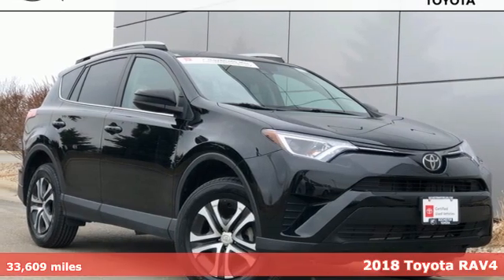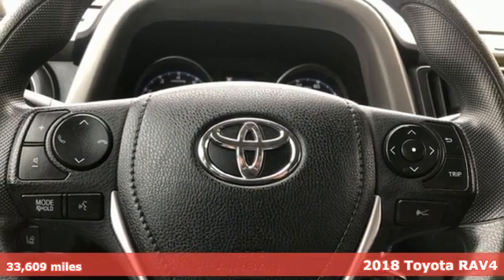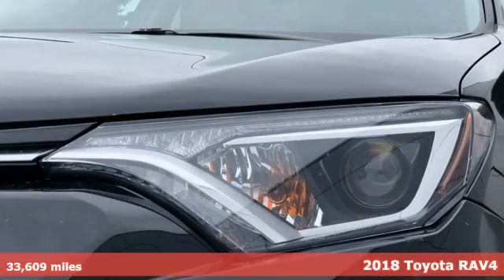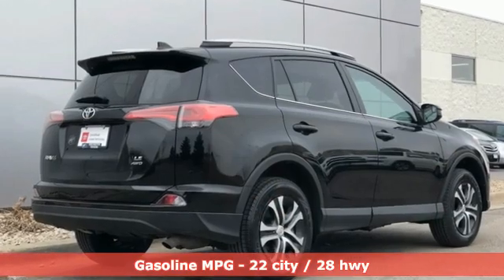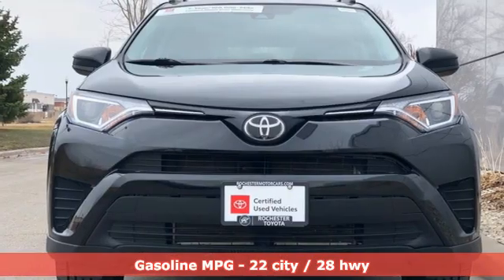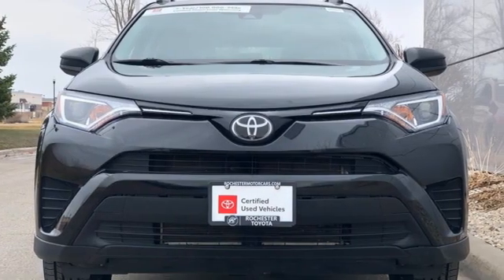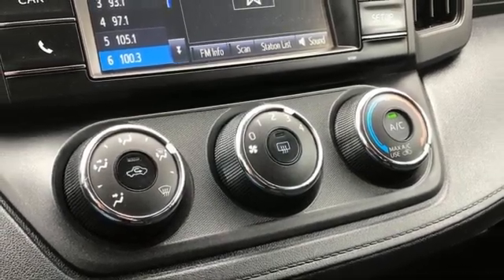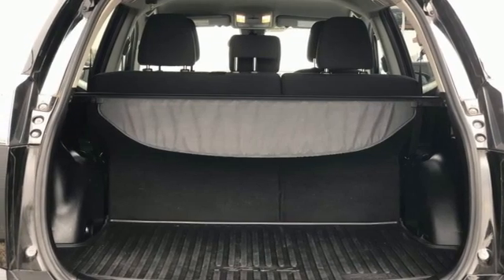Used 2018 Toyota RAV4 Rochester, MN X7887 - SOLD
Year: 2018
Make: Toyota
Model: RAV4
Trim: LE
Engine: 2.5L 4-Cylinder DOHC Dual VVT-i
Transmission: 6-Speed Automatic
Color: Black
Interior: Black
Mileage: 33609
Stock #: X7887
VIN: 2T3BFREV7JW761461
Certified. Recent Arrival! Collision Warning System, *Adaptive Cruise Control, Lane Keeping Assist, Touchscreen Controls, Backup Camera, Bluetooth Hands Free, AWD, 4WD, Portable Audio Connection, Toyota Entune, Cruise Control, ABS brakes, Air Conditioning, Electronic Stability Control, Radio: Entune AM/FM/CD/MP3/WMA Playback w/6 Speakers, Rear window defroster, Remote keyless entry, Steering wheel mounted audio controls, Traction control. CARFAX One-Owner. Clean CARFAX.brbrBlack 2018 Toyota RAV4 LE AWD AWD 22/28 City/Highway MPGbrbrToyota Certified Used Vehicles Details: *brbr * Roadside Assistancebr * 160 Point Inspectionbr * Vehicle Historybr * Transferable Warrantybr * Limited Comprehensive Warranty: 12 Month/12,000 Mile (whichever comes first) from certified purchase date. Roadside Assistance for 1 Yearbr * Powertrain Limited Warranty: 84 Month/100,000 Mile (whichever comes first) from TCUV purchase datebr * Warranty Deductible: $50brbrbrAwards:br * 2018 KBB.com 10 Best SUVs Under $25,000 * 2018 KBB.com Best Resale Value Awards * 2018 KBB.com 10 Most Awarded Brands Stop by, call, or email us today at Rochester Toyota. We look forward to earning your business.

Address:
4365 Canal Place Southeast